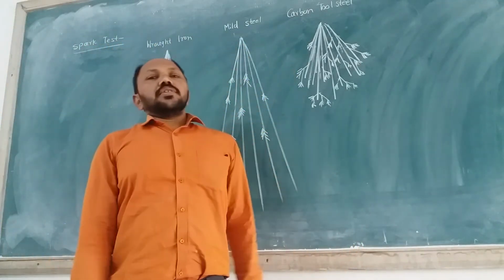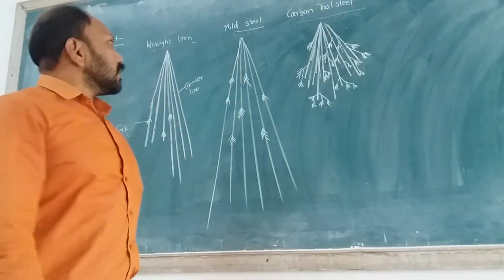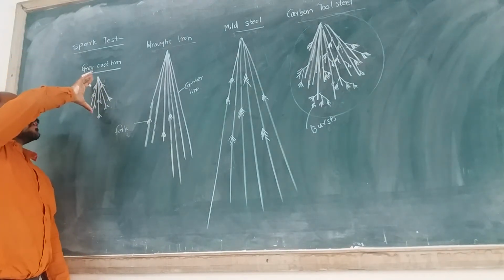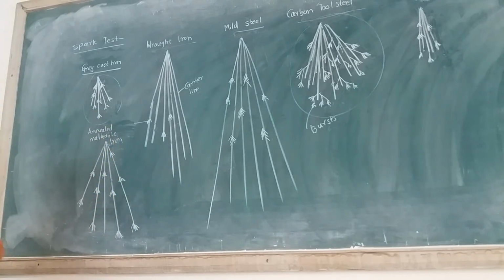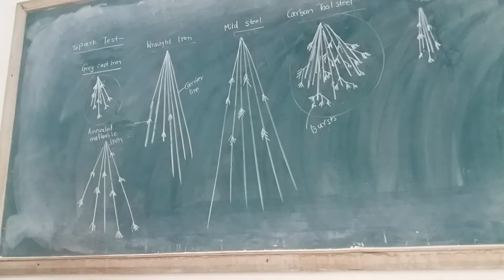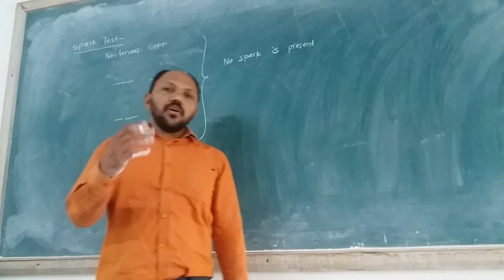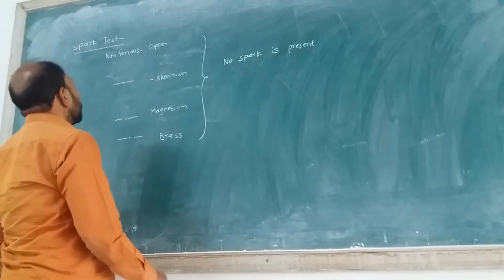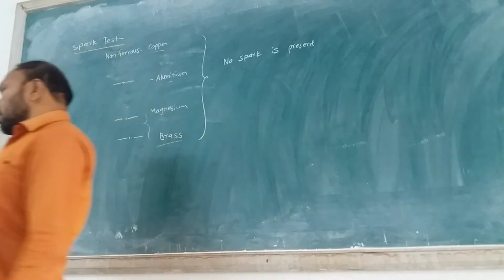Spark Test (Part II)